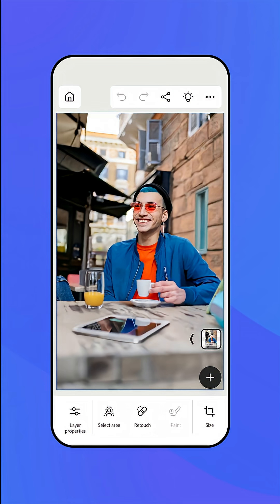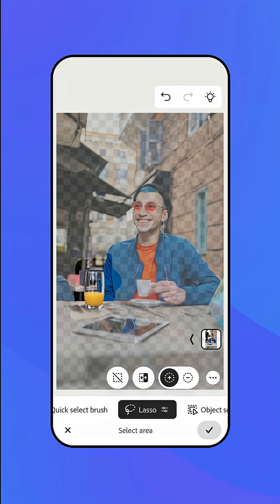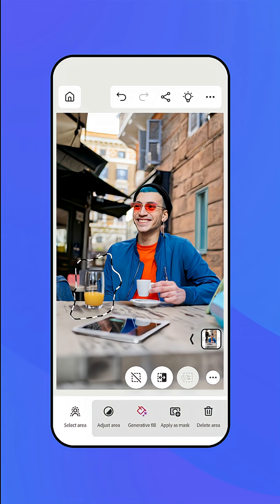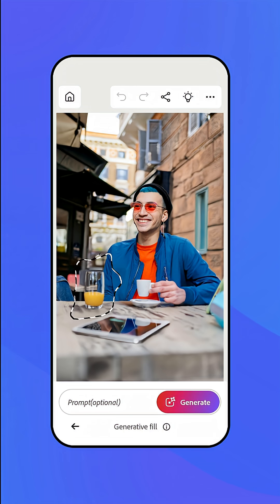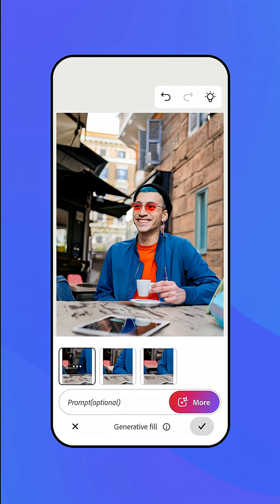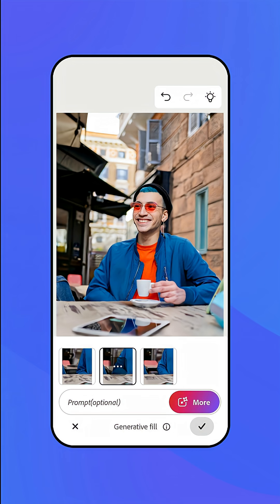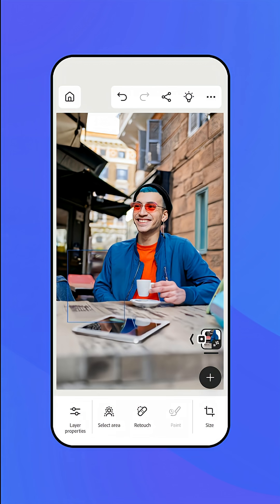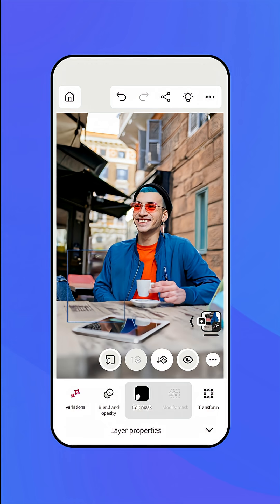How To - Remove Distractions | Adobe Photoshop